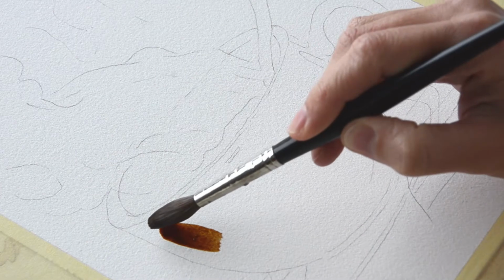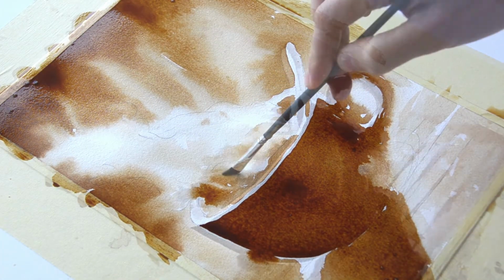Coffee Painting Tutorial Learning Watercolor Techniques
Would you like to try to paint with coffee?

- How to make coffee paint and different shades
- Watercolor techniques
  - wet-on-dry
  - wet-on-wet
  - splashing water drops on still wet paper
  - splashing paint drops on dry paper
  - remove and adjust paint with brush and paper tissue

Finally you can download a free book with Questions and Answers about Coffee Art.

You get 1 month free Premium account to try all creative lessons that you want.